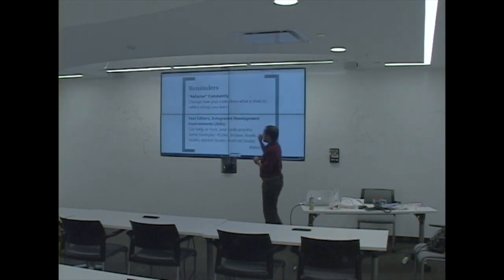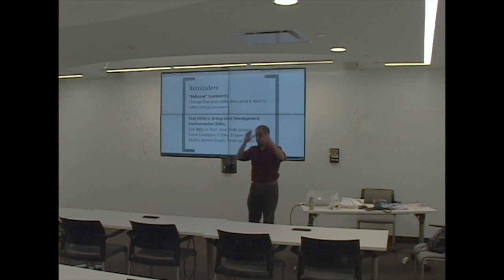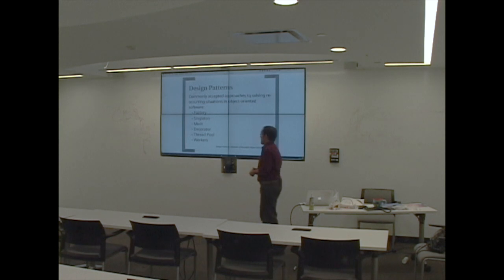Managing Complexity - MAS.500SW (s1.e1)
A long time, in a codebase far, far, away, a developer discovered a hidden bug in an ancient codebase. Needing to fix it, they quickly found none of the code followed best practices for the managing complexity inherent in large software projects. A phantom menace lurked inside every class file. The developer set out to a better way, to avoid the pull of the dark side...